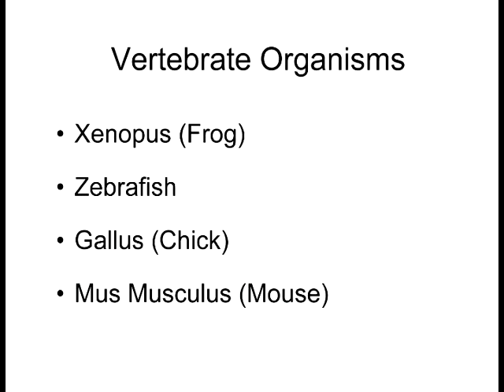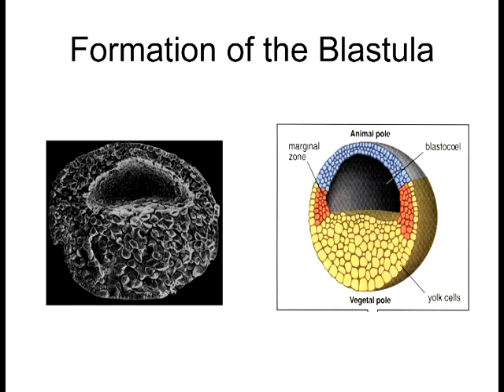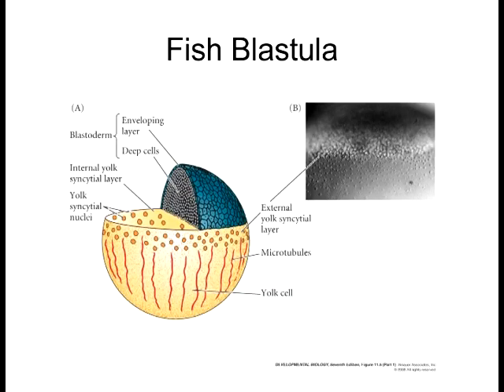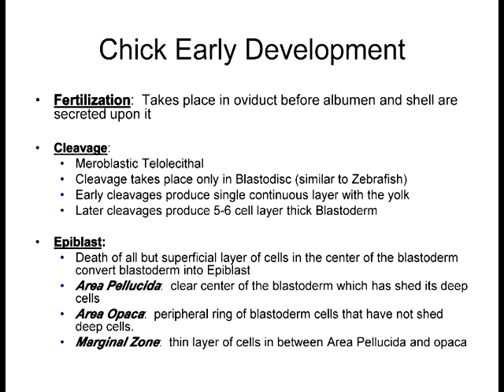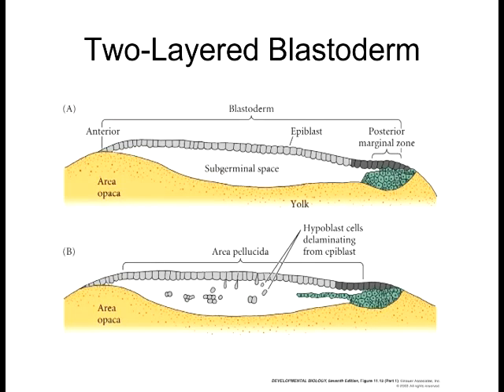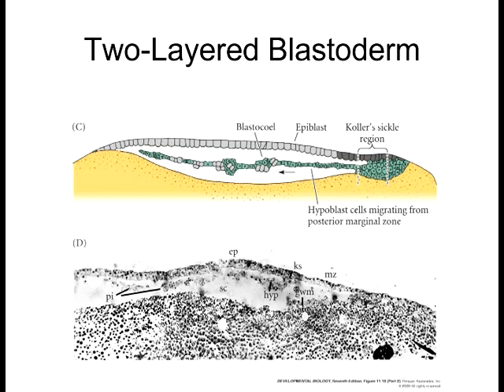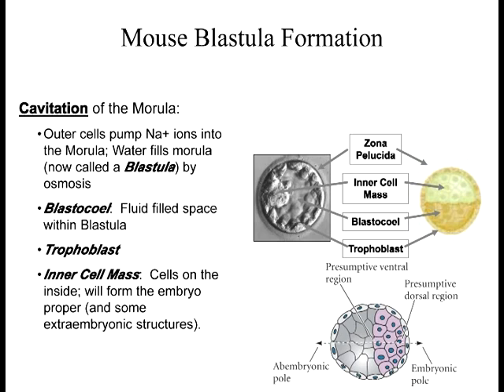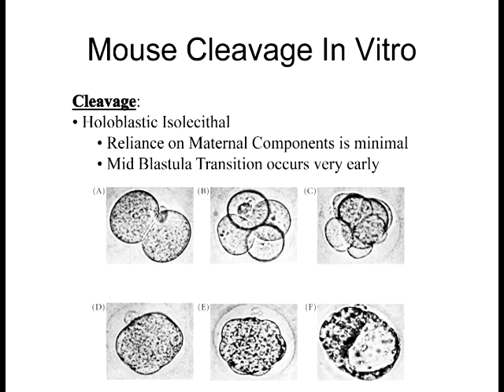Lecture 4 Vertebrate Cleavage